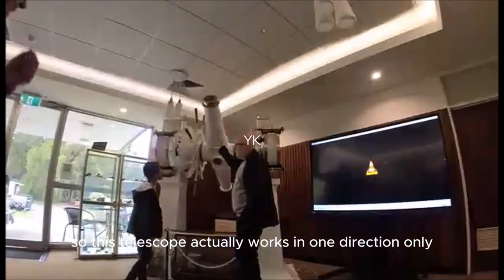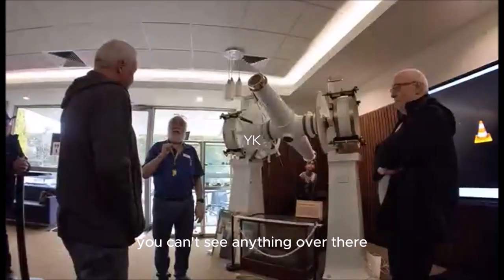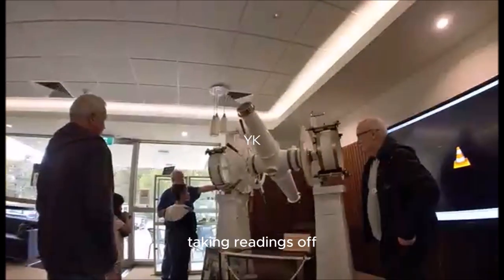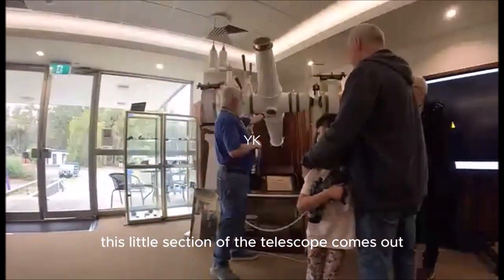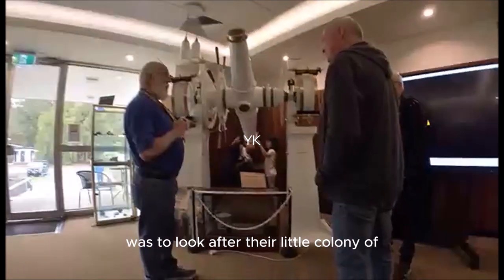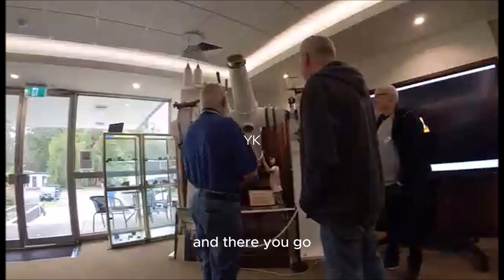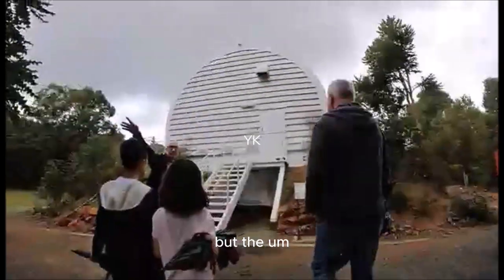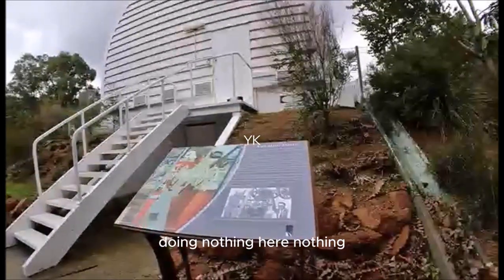Telescope Museum 1, Walking On The Planets #055 [ENG SUB]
Sejak didirikan pada tahun 1896, Observatorium Perth telah mengumpulkan banyak artefak ilmiah dan budaya. Banyak dari instrumen ini masih digunakan sampai sekarang, sebagai bagian dari program tur siang dan malam kami. Lainnya telah dipugar dengan hati-hati dan sekarang dipajang secara permanen di museum kami, yang terletak di gedung administrasi di Bickley. Melalui pameran kami, Anda dapat memperoleh wawasan tentang berbagai fungsi Observatorium, termasuk ketepatan waktu, meteorologi, seismologi, survei, dan astronomi optik. Jangan lewatkan kesempatan untuk menyelami kekayaan sejarah Observatorium Perth dan mempelajari kontribusi signifikannya terhadap penelitian ilmiah dan pendidikan publik.

Since its establishment in 1896, the Perth Observatory has accumulated a wealth of scientific and cultural artifacts. Many of these instruments are still used as part of our day and night tour programs. Others have been carefully restored and are now on permanent display in our museum, located in the administration building in Bickley. Through our exhibits, you can gain an insight into the Observatory’s various functions, including timekeeping, meteorology, seismology, surveying, and optical astronomy. Don’t miss the chance to immerse yourself in the rich history of the Perth Observatory and learn about its significant contributions to scientific research and public education.

Telescope Museum 1, Walking On The Planets #055 [ENG SUB] @yunikeeler